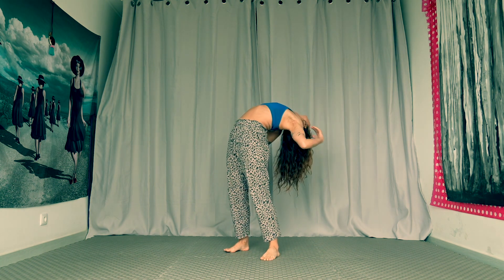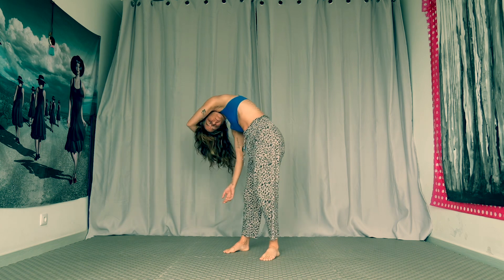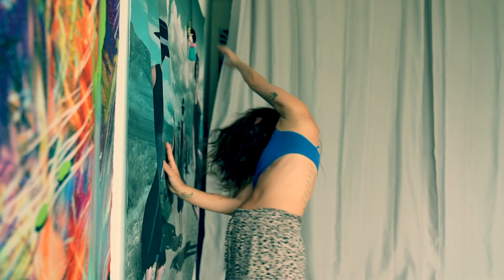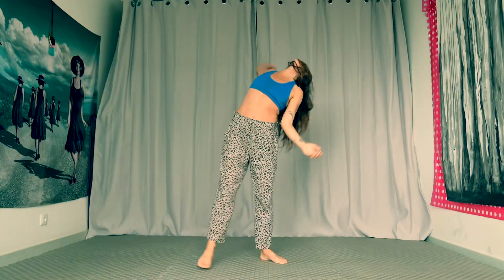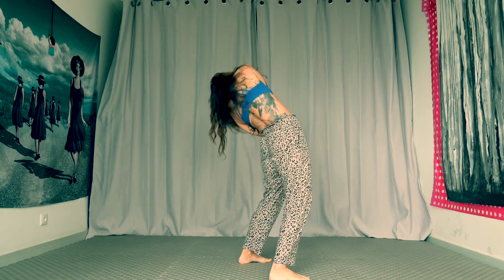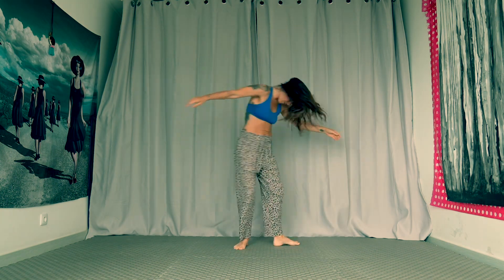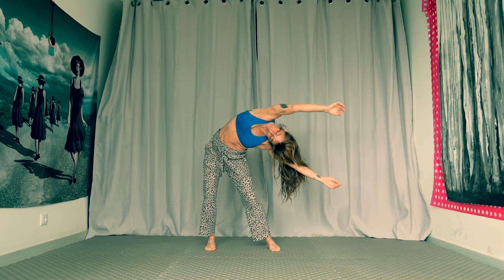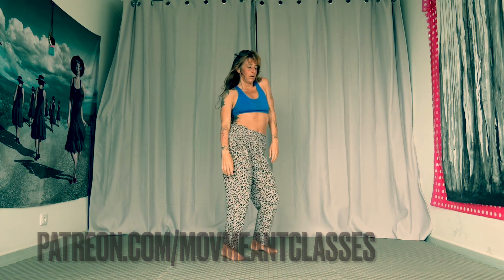Release STRESS somatically! Try it.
EASY FLOW FOR A HEALTHY GLOW!
Watch the video & try it! (Sound on)

De-stressing throughout the day doesn’t have to be a THING! It doesn’t have to take up a ton of time or be complicated. Our bodies are made to move and by doing so in awareness the nervous system says THANK YOU and instantly grounds. We are a mind heavy society so having easy, accessible and sustainable little rituals to perform throughout the day helps balance the heaviness of the head with the wisdom of the body.

Try out this healing somatic Cuchi ritual & let me know how it goes.

Other MovMEANT OFFERINGS::

🇵🇹2023 MovMEANT RETREAT (August 6-13)
Register on MOVMEANT.com
Sign up with a friend & you BOTH save €1000 EACH!